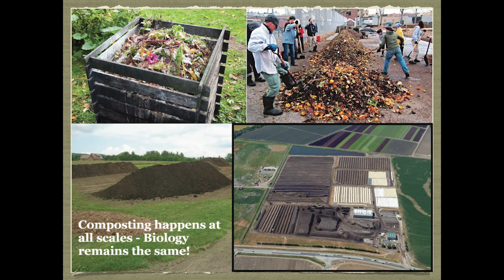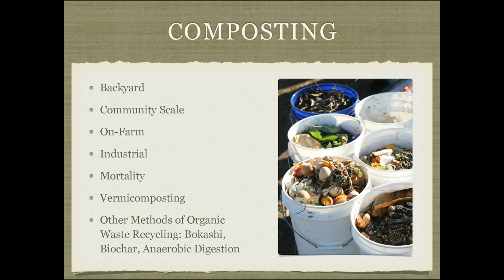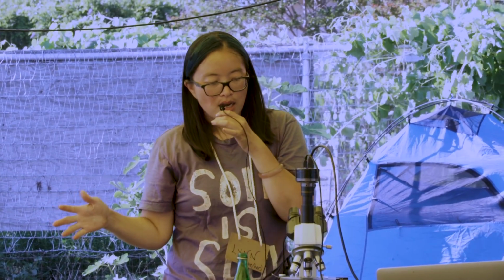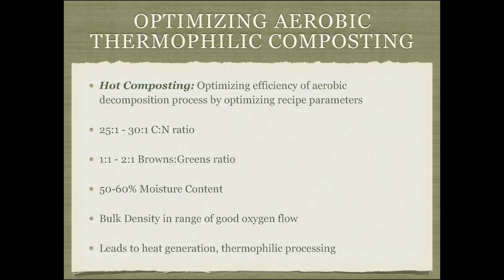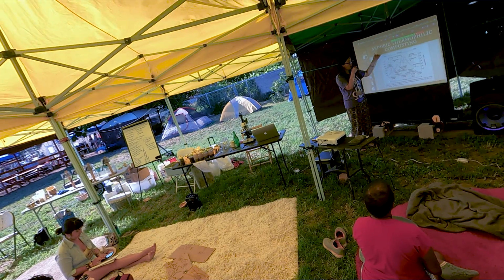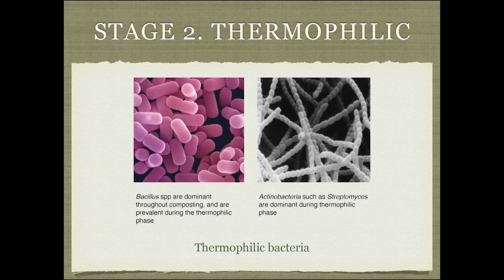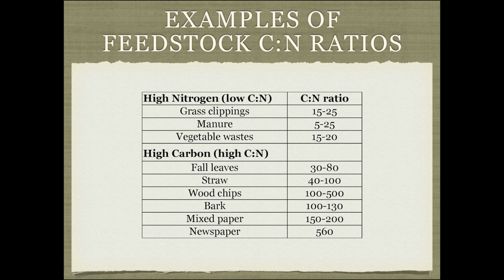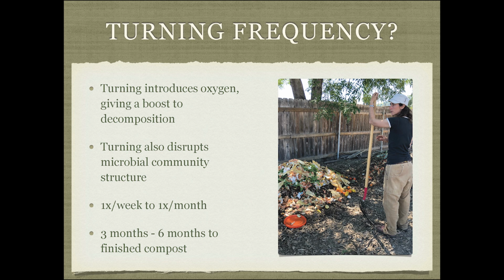CACC 2021 Soil Stewardship Training - Module 04 - Compost Ecology